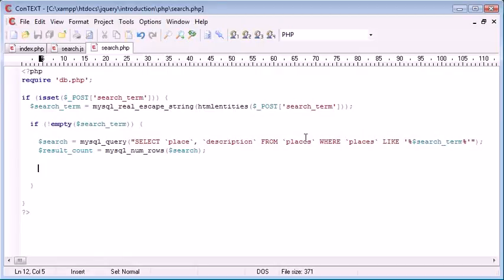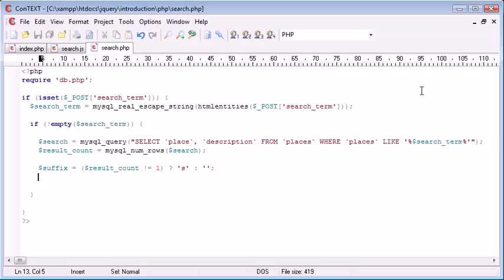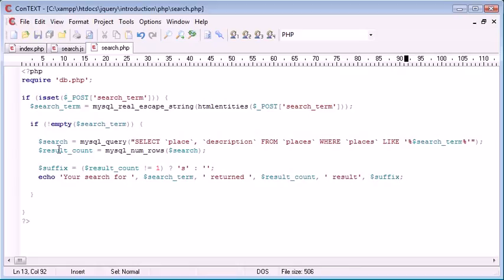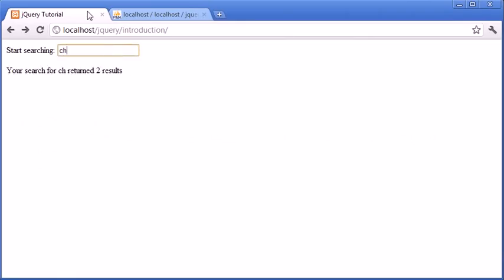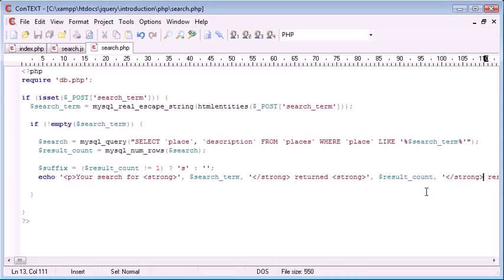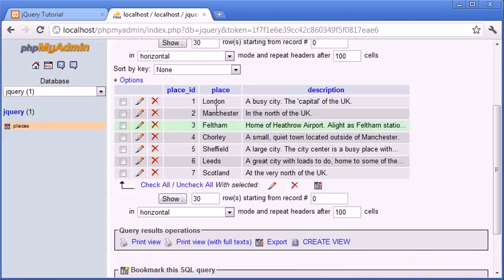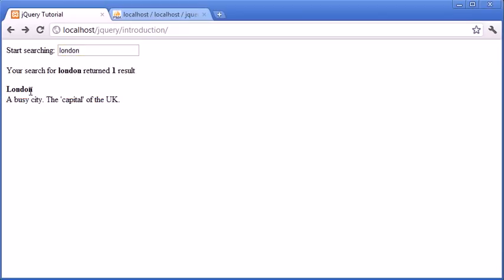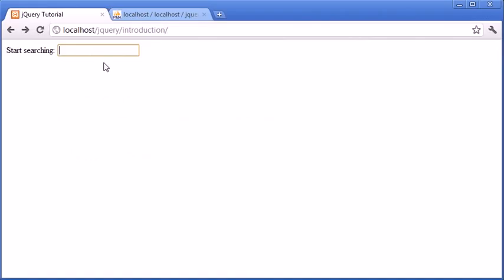181 Instant search